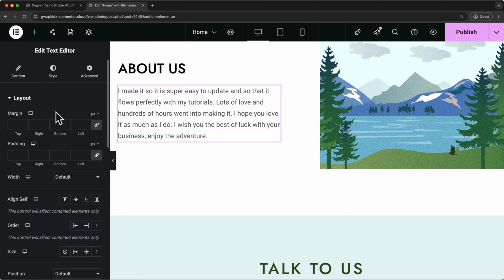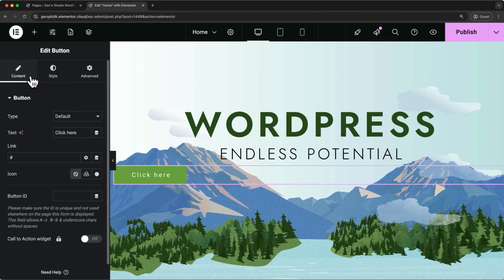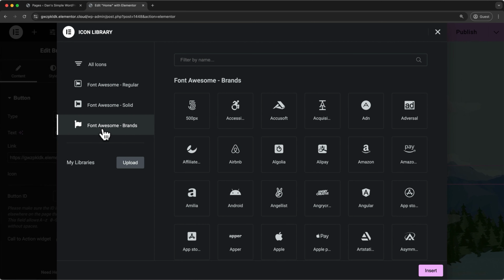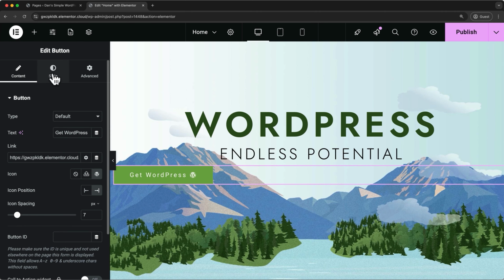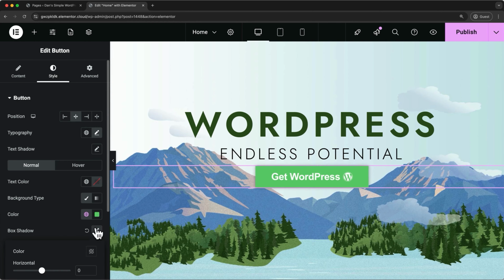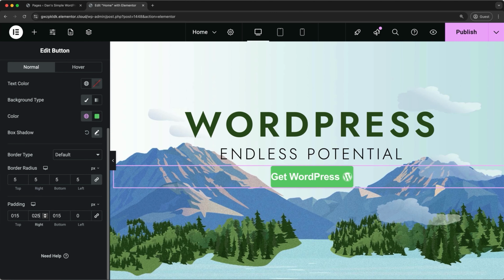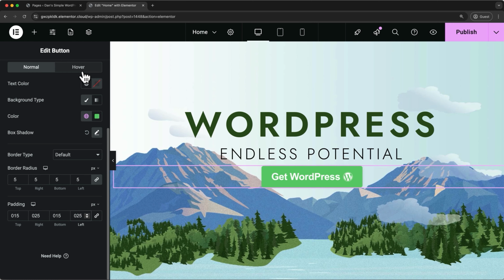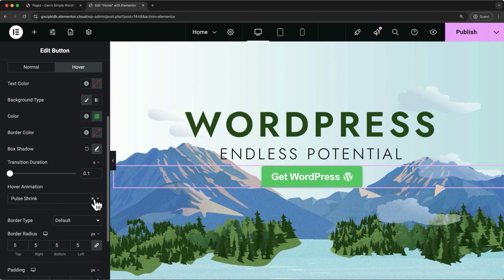How to Edit Buttons in WordPress using Elementor (Step-by-Step)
Learn how to create and customize buttons in Elementor! Add links, icons, colors, hover effects, and rounded corners to make your WordPress website buttons stand out with this simple step-by-step tutorial.